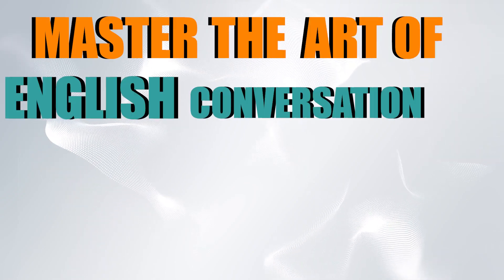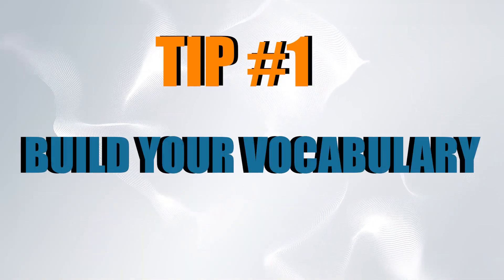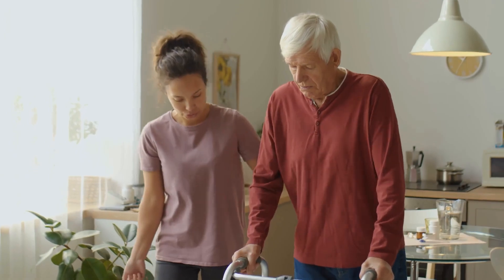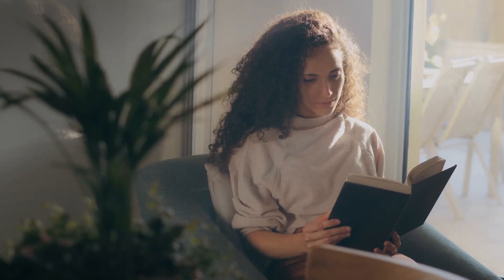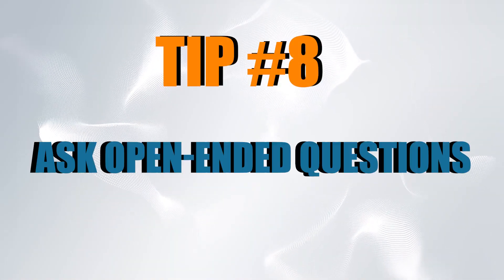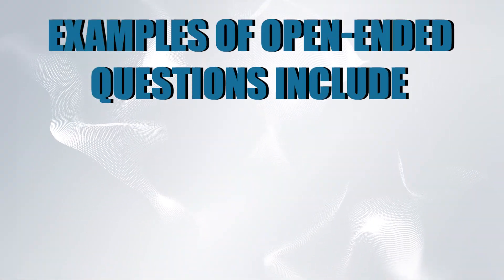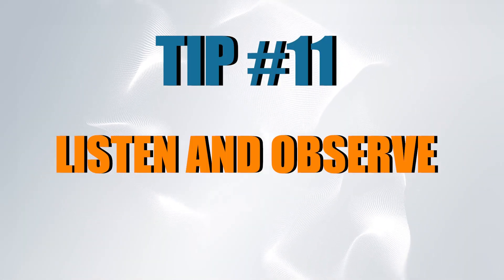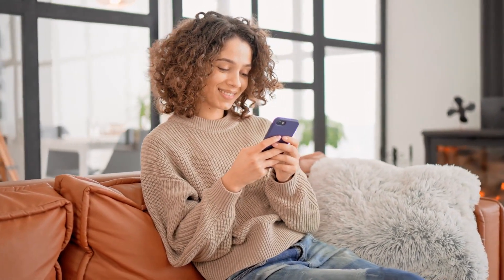Master Speaking: 11 Tips On How to Learn English speaking at Home (English Speaking Practice)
In today's globalized world, being able to communicate effectively in English is more important than ever before.

But for many non-native speakers, the thought of engaging in a conversation in English can be daunting. You may feel like you lack the vocabulary or grammar skills needed to express yourself clearly, or you may struggle with understanding native speakers who speak quickly or use idiomatic expressions.

Fortunately, with the right tips and strategies, you can overcome these challenges and become a confident and effective communicator in English. In this video, we'll explore some simple tips and techniques that can help you master the art of English conversation.

Tip #1: Focus on Fluency Over Accuracy
When it comes to conversation, fluency is more important than accuracy. While it's important to use proper grammar and vocabulary, focusing too much on perfection can lead to hesitancy and make it difficult to express yourself. Instead, focus on communicating your message clearly and effectively, even if it means making some mistakes along the way.

Tip #2: Build Your Vocabulary
Expanding your vocabulary is a key part of mastering any language, and English is no exception. Start by learning the most common words and phrases used in everyday conversation, and gradually build up to more complex vocabulary as you become more comfortable. Reading books, watching English movies or TV shows, and listening to English podcasts or music can all be great ways to build your vocabulary.

Tip #3: Practice Speaking
The more you practice speaking, the more comfortable and confident you will become. Look for opportunities to practice your English, whether it's with a language exchange partner, a tutor, or by simply striking up conversations with native speakers in your community.

Tip #4: Work on Your Pronunciation
Clear and confident pronunciation is essential for effective communication in English. Pay attention to the sounds and intonation patterns of English, and practice repeating words and phrases until they sound natural. You can also use tools like online pronunciation guides or language learning apps to help you improve your pronunciation.
how learn english speaking at home, how to learn english speaking easily step by step,
how to learn english speaking fast at home,
how can learn english speaking at home